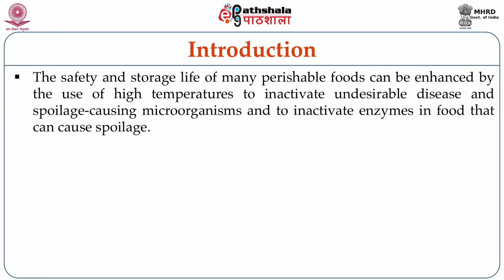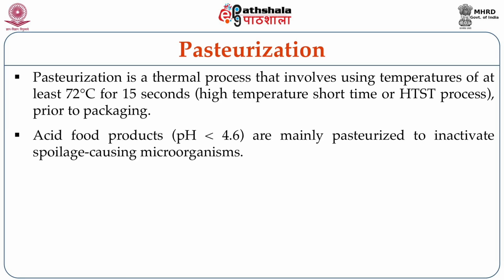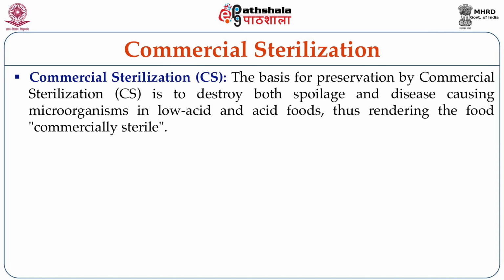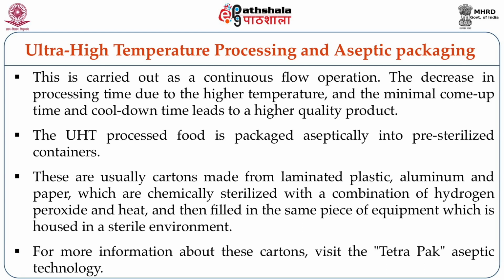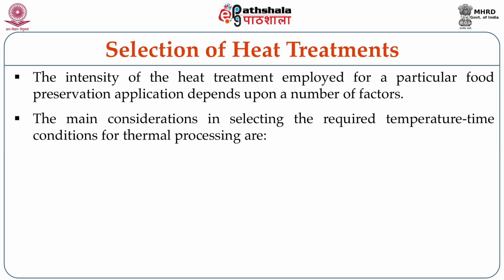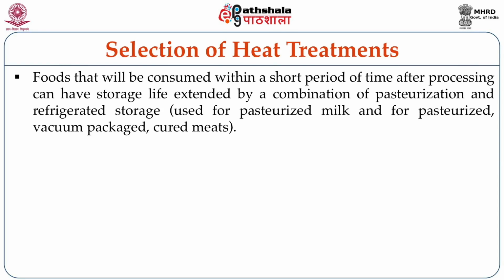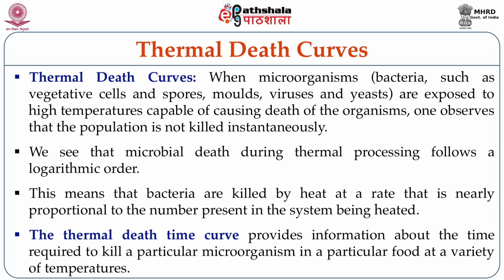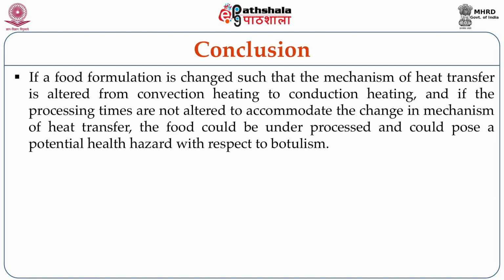Heat preservation & processing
Subject:Food Technology
Paper: Principles of the food processing & preservation